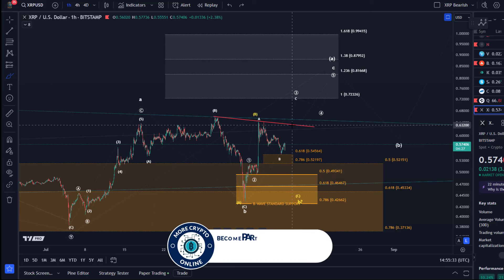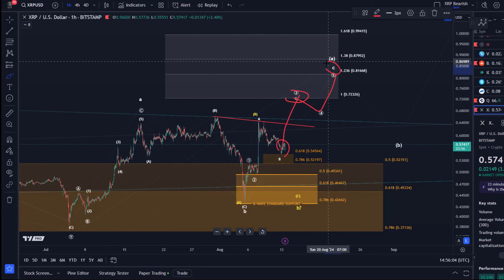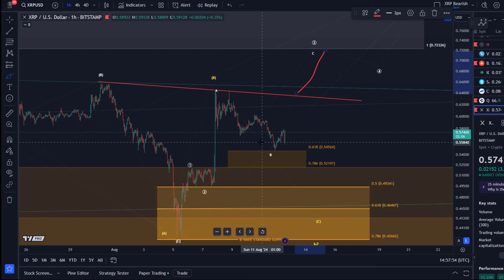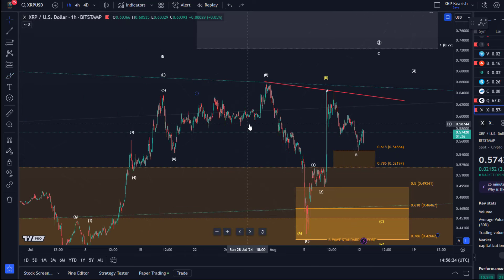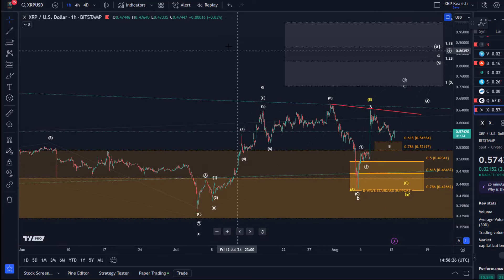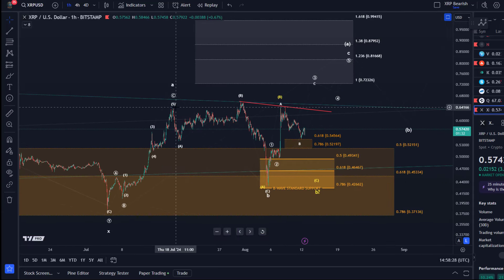Ripple XRP Price News Today Technical Analysis - Ripple XRP 2024 and Elliott Wave Chart Analysis